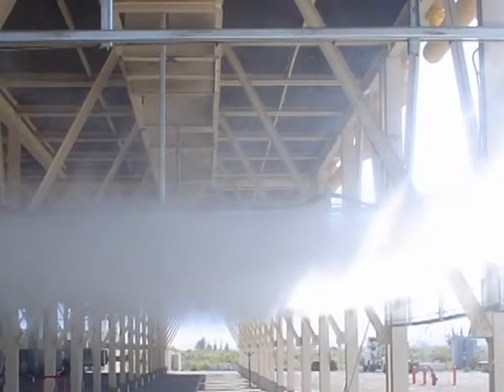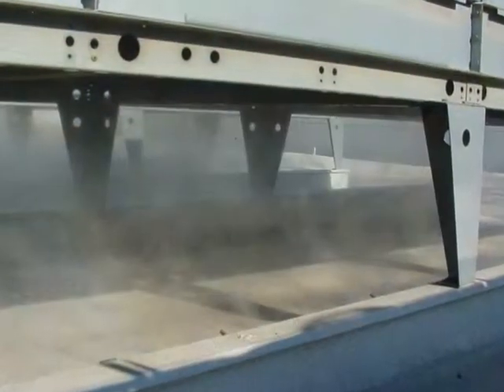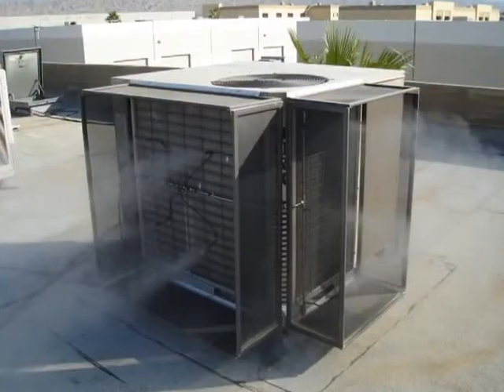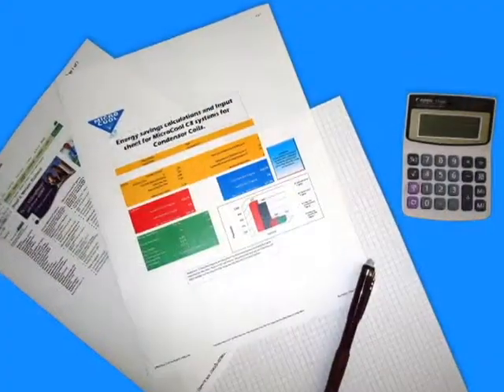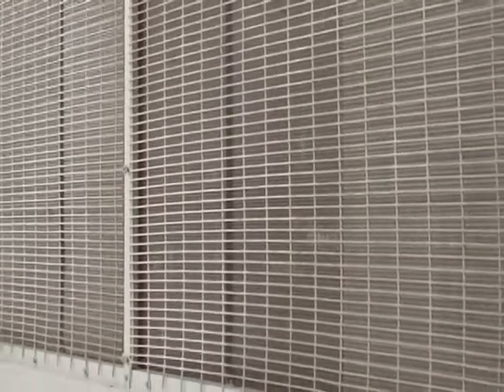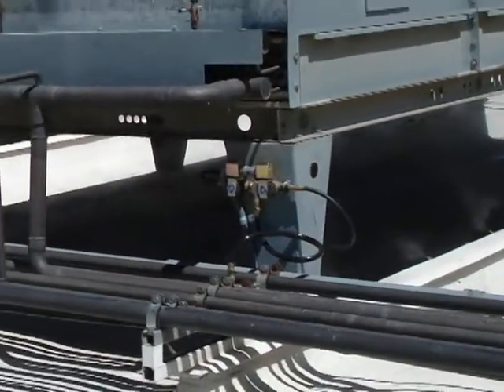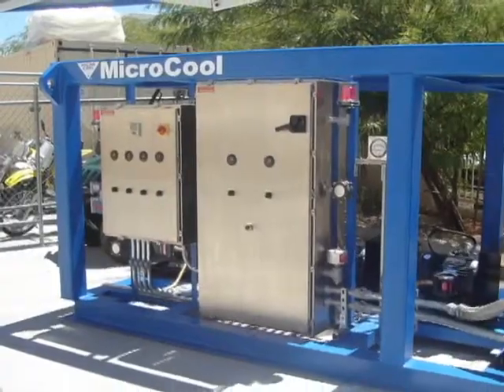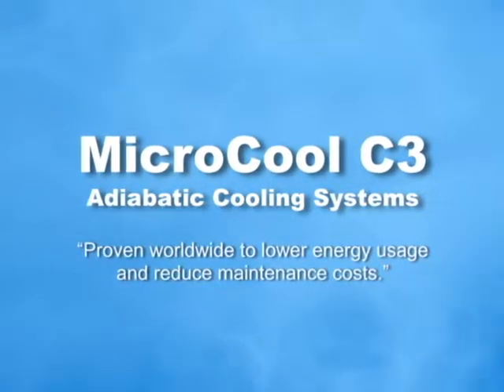Adiabatic Cooling - MicroCool C3 benefits and operation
Check out this quick video on the benefits and operation of MicroCool's C3 adiabatic cooling system.

MicroCool high pressure fog systems for industrial cooling, humidification, process cooling, dust and odor control.

Since 1980, MicroCool has led the adiabatic cooling industry with innovative ideas and engineering breakthroughs.

MicroCool—The First Name in Fog & Mist Technology

If it has to do with cooling, humidification, air quality or odor control, MicroCool has the solution.

MicroCool specializes in producing a fine water fog used for humidification, process cooling, horticultural applications and environmental solutions.

Businesses and industries around the globe turn to us for process cooling, for dust and odor suppression, and the ideal air temperature and humidification to maximize the performance of workers, facilities and equipment alike. Horticulture operations take advantage of the precise climate control they can achieve inside greenhouses.

Revolutionary ultra-fine, 10-micron water fog. Cost-cutting energy efficiency. Stand-alone service, quality and features. It’s no wonder the world turns to MicroCool for myriad applications that benefit from fog and mist technology.

Contact MicroCool for their experience with:

► Humidification
► Process Cooling
► Greenhouse
► Dust & Odor Control

C3 Adiabatic cooling